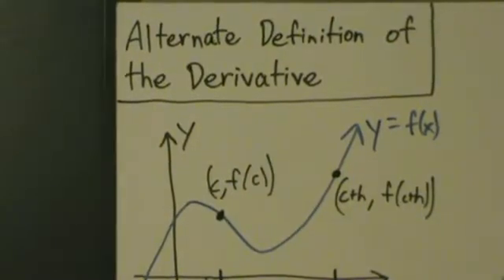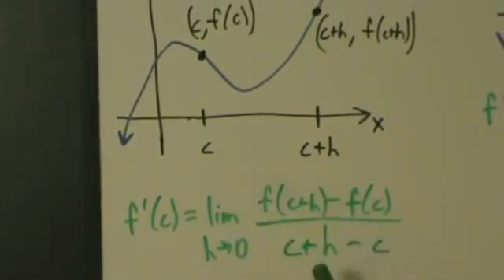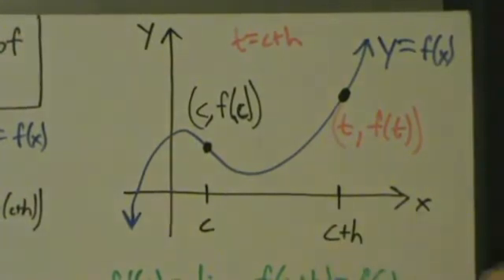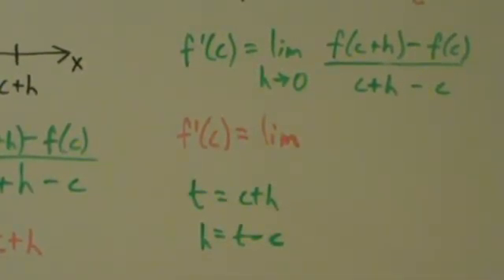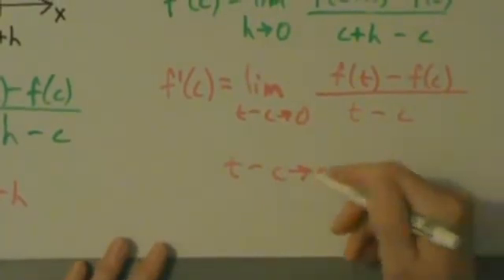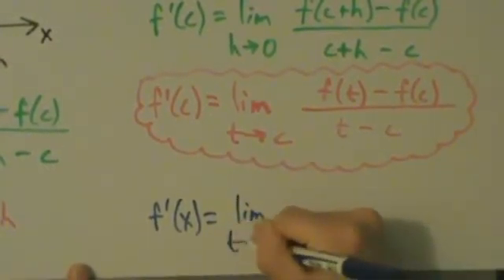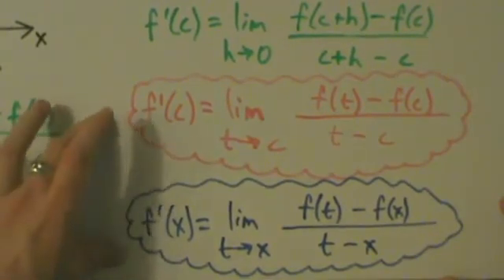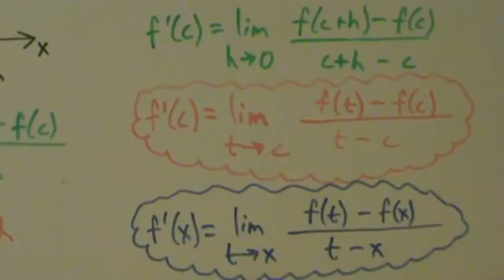Calculus I - Alternate Definition of the Derivative and Explanation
Introduces and explains the alternate definition of the derivative.